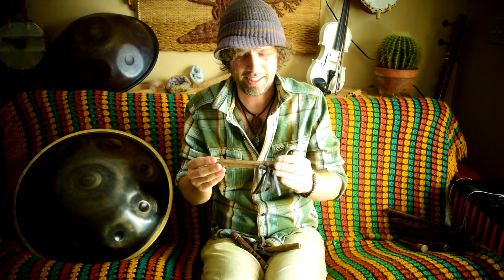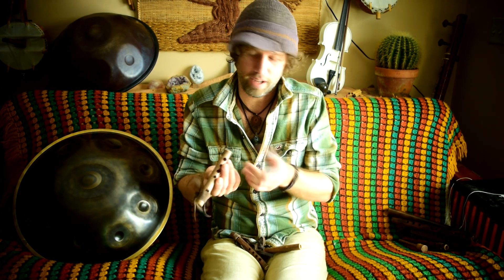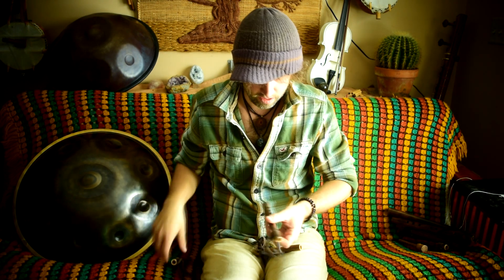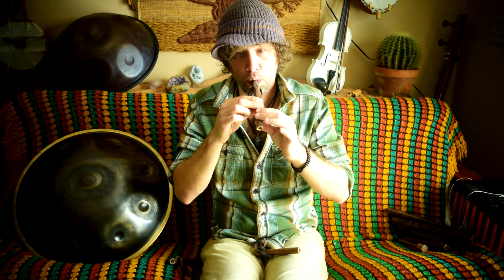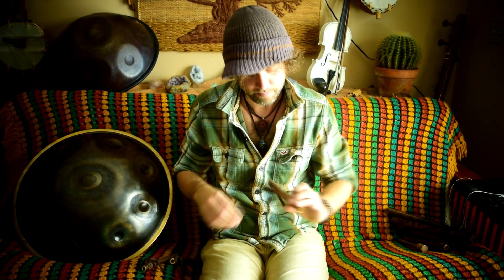10 Flute Demo, Rav flutes, Drones and Sax Membrane Flute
Here is a demo of ten flutes available on my rewildyoursoul etsy shop.

First is a lovely drone flute in F Pentatonic Minor

Second is a Riviera scale Flute in C

C 432 Hz pentatonic minor

Mini Pocket Flute Bamboo

Knotweed Sax membrane flute Mini

Pocket FLutes

Hope you enjoyed hearing these flutes on this snowy day!
Stay well and remember,
Rewildyoursoul

*** interested in buying a Rav? Help support my music by purchasing through this link! The standard vast 1 and 2 are 650 plus shipping to your country! To purchase